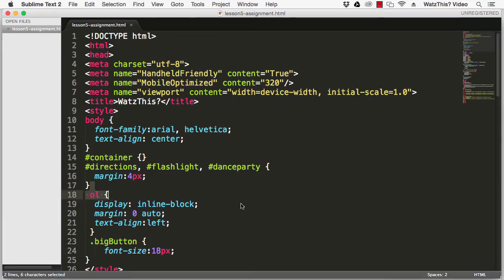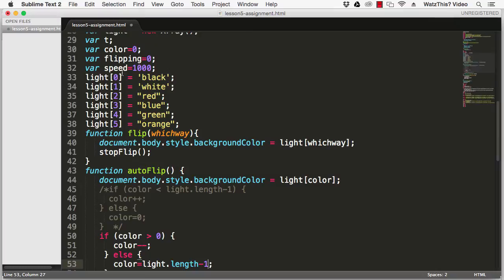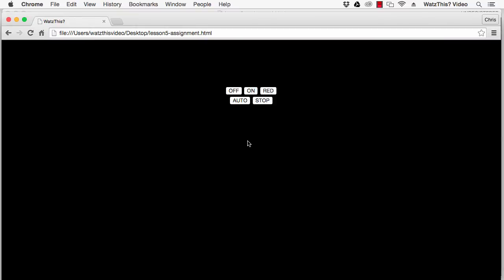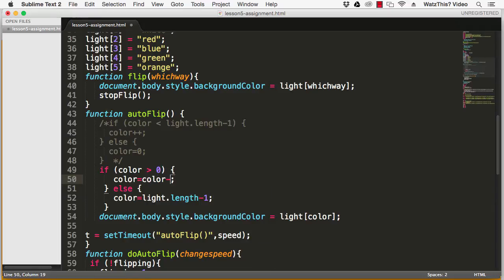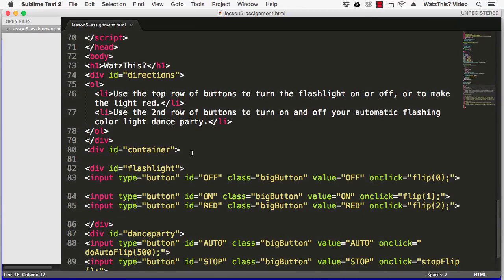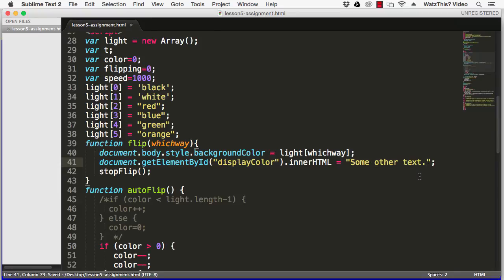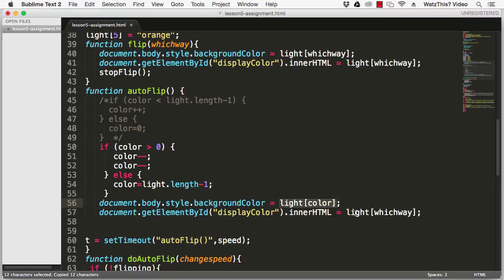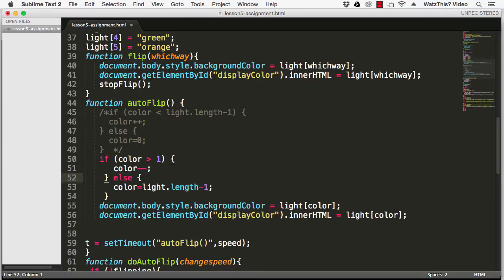Lesson 5 Assignment Solutions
Chris provides solutions and more information about the assignment in Lesson 5 of Creating Mobile Apps with HTML5, available through Ed2Go.com. Find out more and register